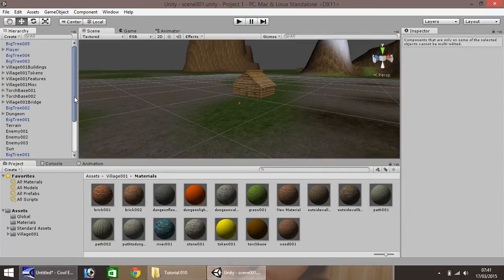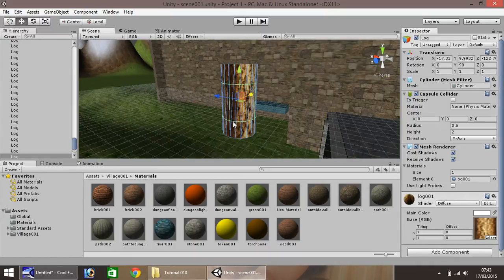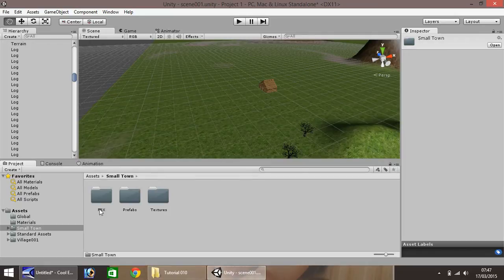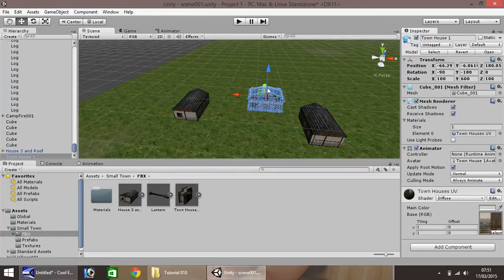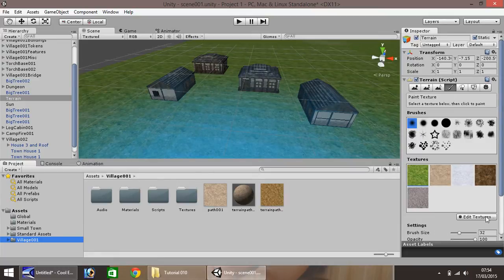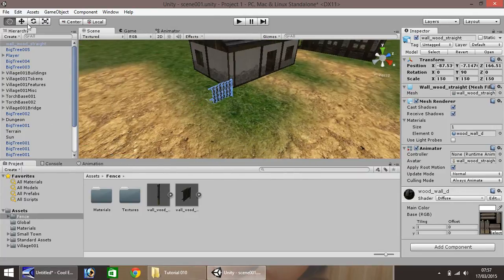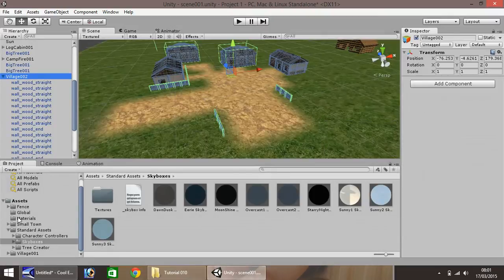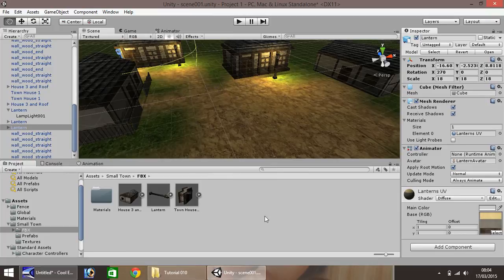Unity 3D Tutorial For Beginners - How To Make A Game - Part 010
In this episode we build a small village by importing objects, we cover up all the mess from our first village, and we play with our lighting and effects.

Who Is Jimmy Vegas?